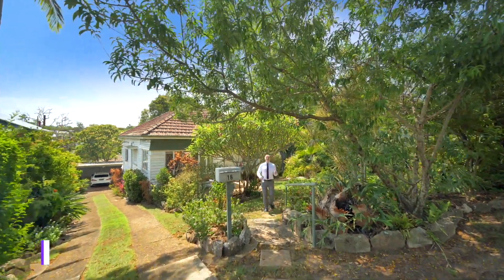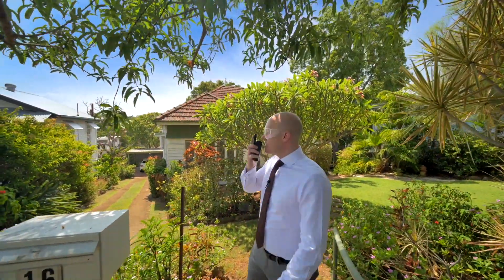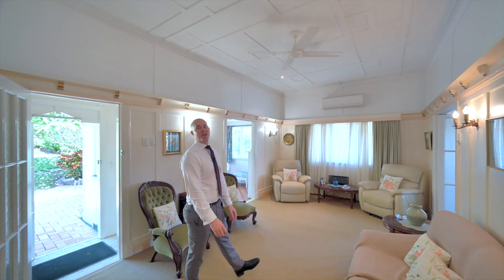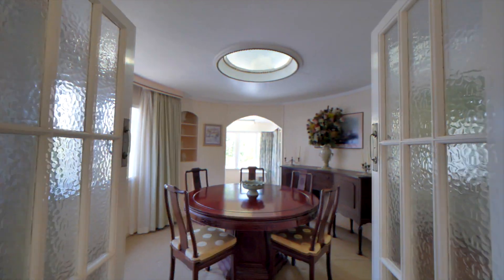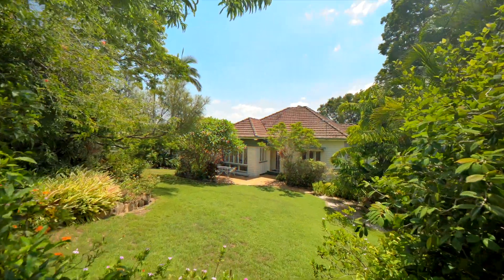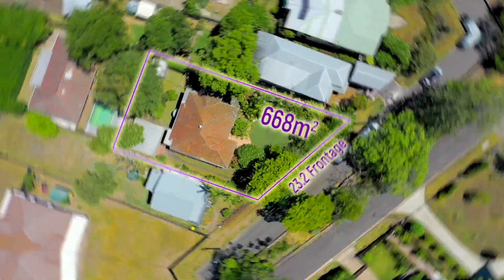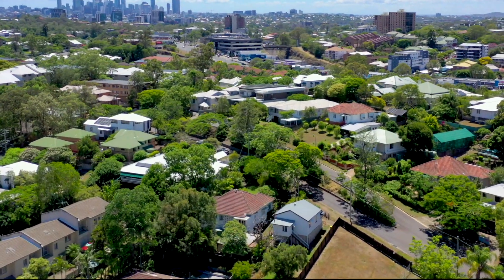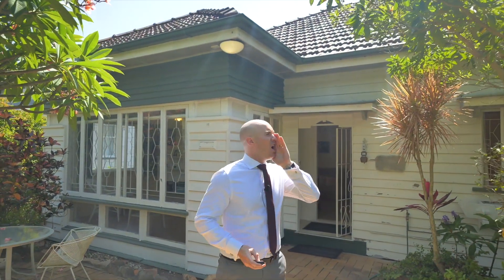16 Eldon St, Indooroopilly